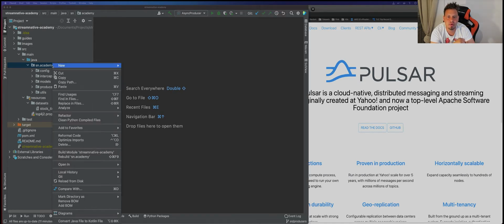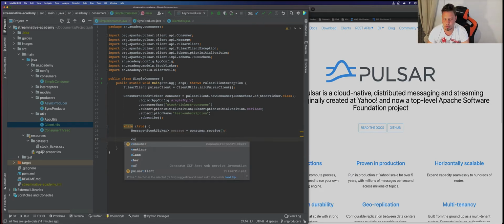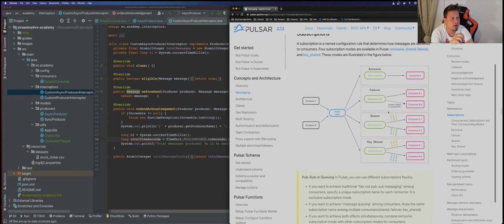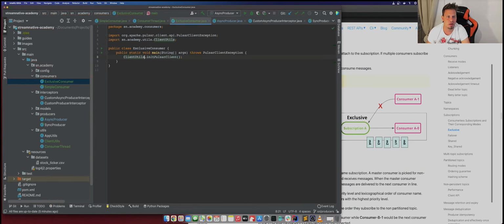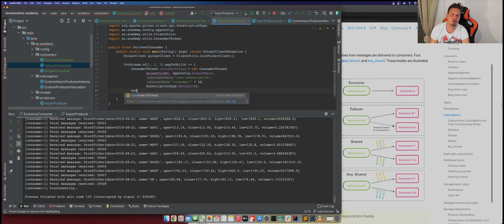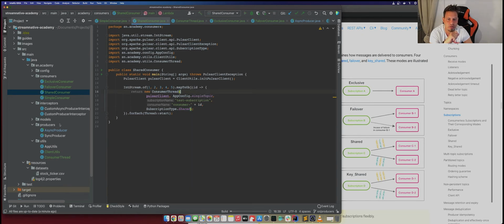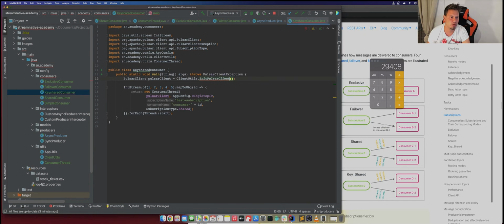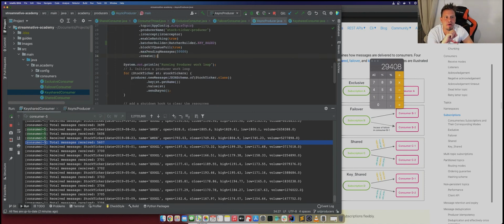How to Get Started with Apache Pulsar Consumers (27:21 min)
Ioannis Polyzos, a StreamNative Solutions Engineer, walks you through how to use Java to create a Consumer and how to use subscription modes.

For further education, read "Improving Regular Expression-Based Subscriptions in Pulsar Consumers"

This training is for anyone interested in knowing why Pulsar is quickly becoming one of the most adopted platforms in the space. No background or prerequisites are required for this course.